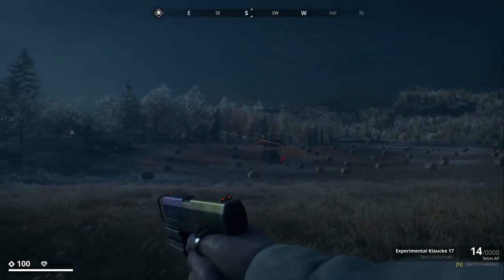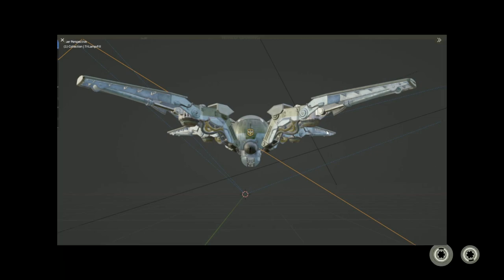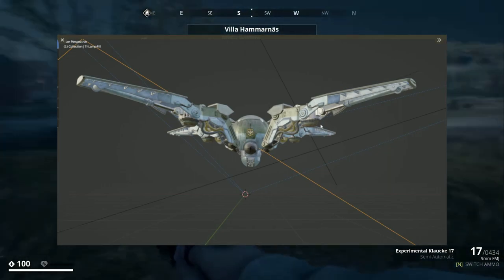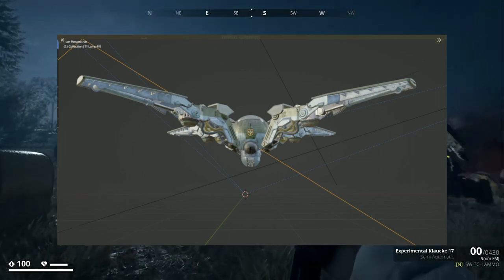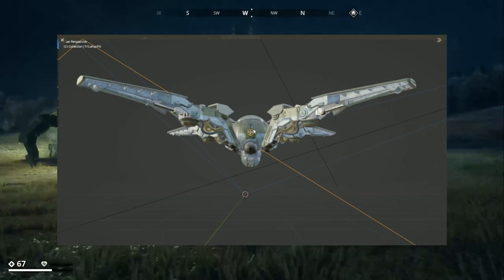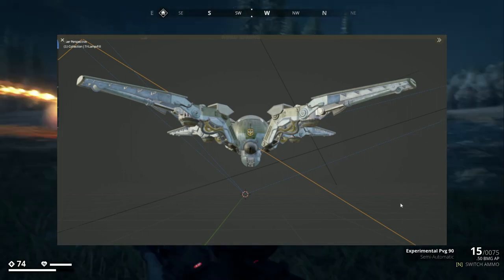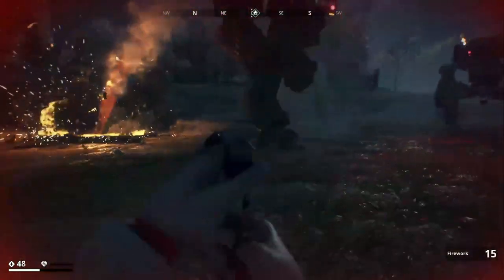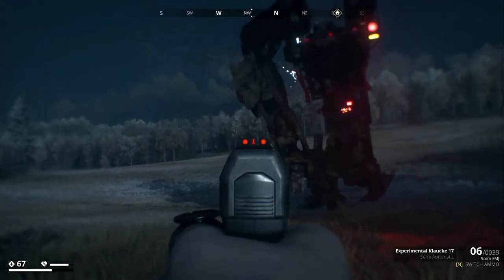GENERATION ZERO | The Russian Reaper | Are We Getting A New Machine ? Or Is This A Troll ?